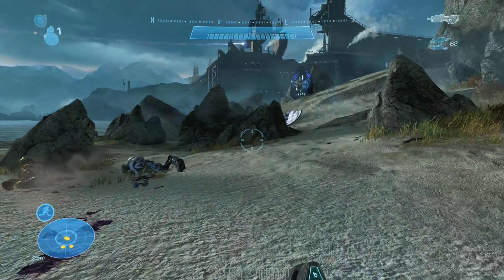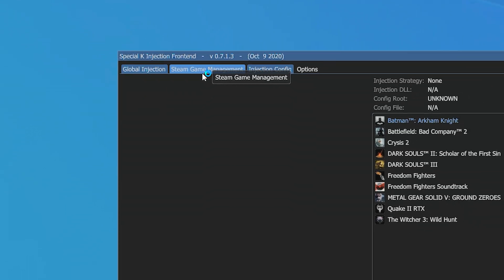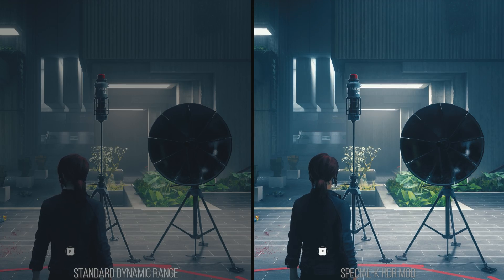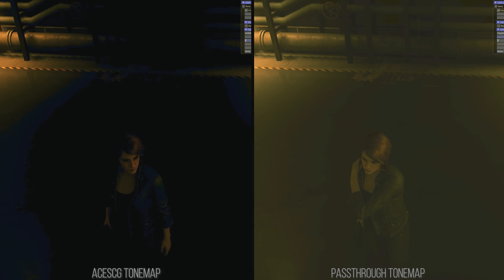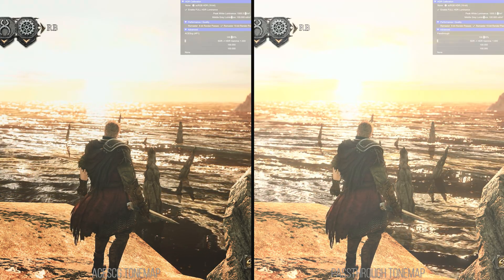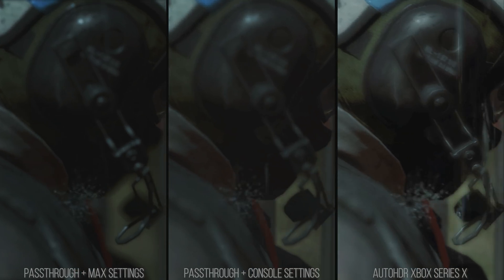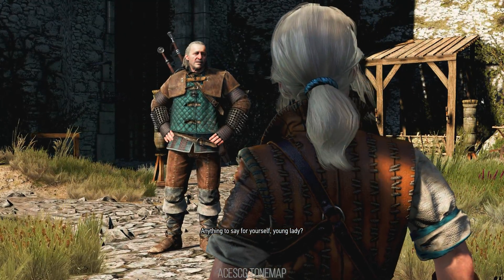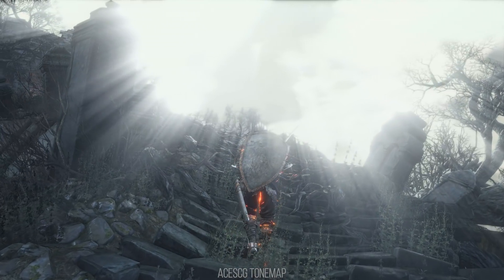'Auto HDR' for PC? The Witcher 3, Control + More - Tested in HDR with Special K Mod!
What if you existing library of SDR-only PC games could render in HDR? That's what Kaldaien's new Special K mod upgrade can potentially deliver for a range of games with no high dynamic range support. In this special YouTube HDR video, Alex Battaglia takes a look at the mod and how effective it is across a bunch of games.